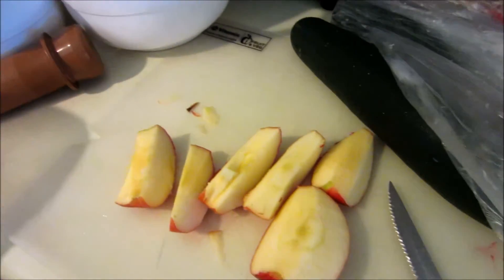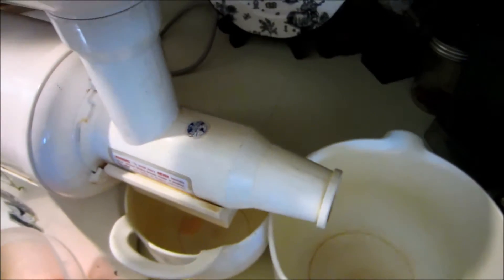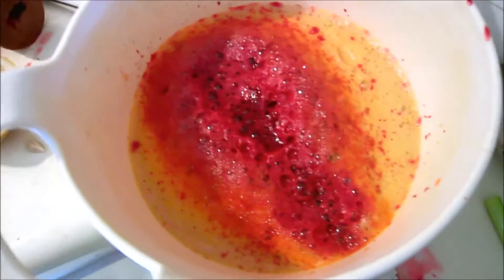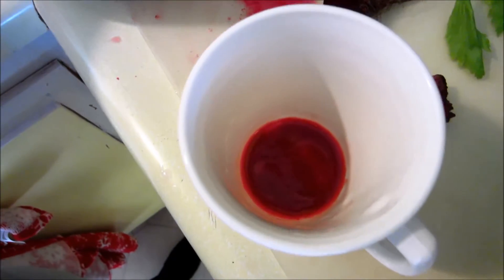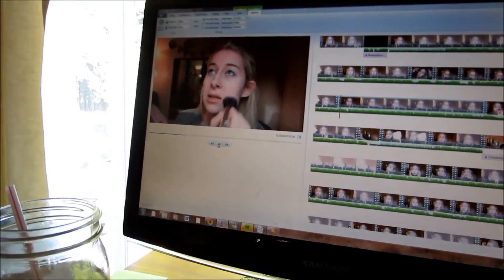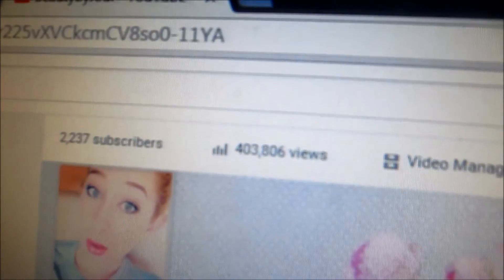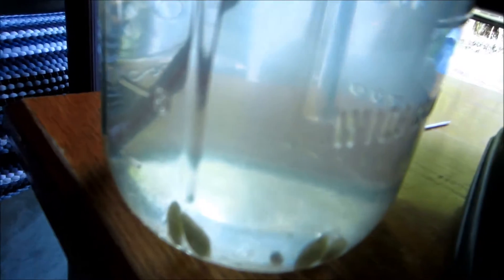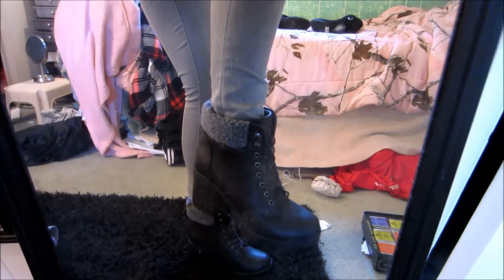How to make juice+shoe haul from cyber monday! (Dec 19 2015 vlogmas)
Heyyy!